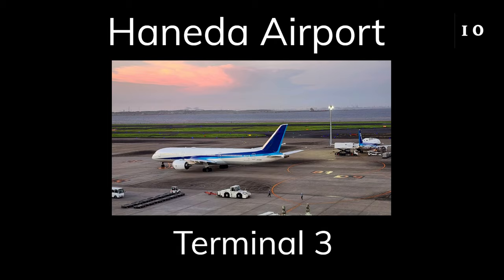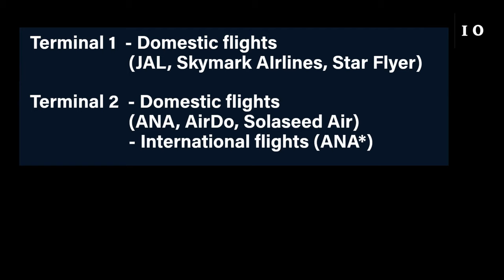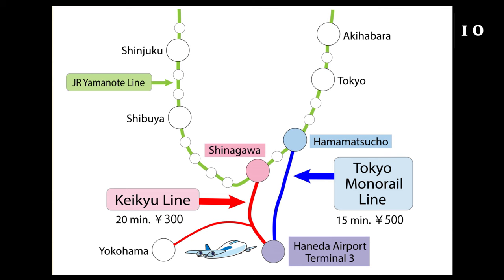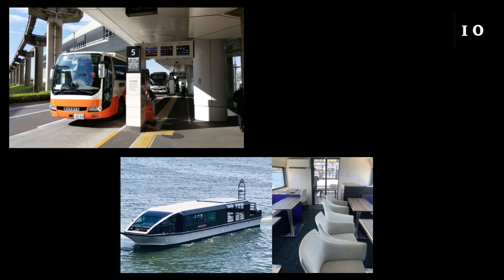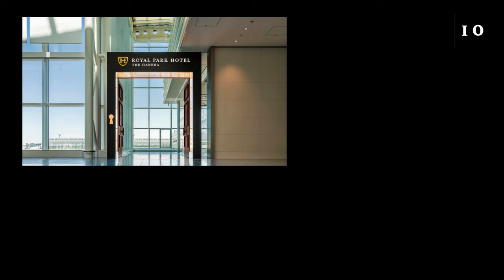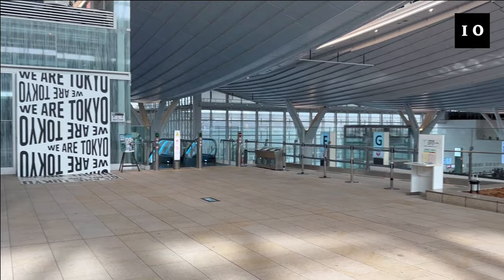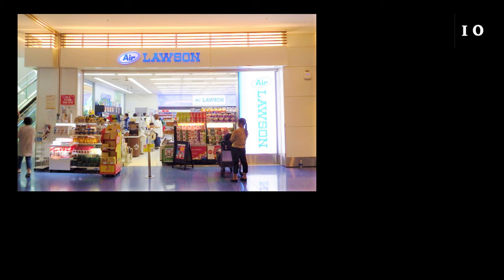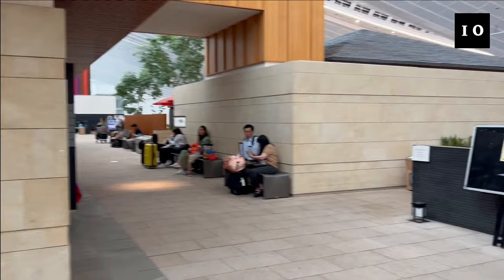Haneda Airport (Tokyo International Airport) Guide 2023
Guide for Terminal 3 (international flights) of Haneda Airport (Tokyo International Airport) in Tokyo, Japan